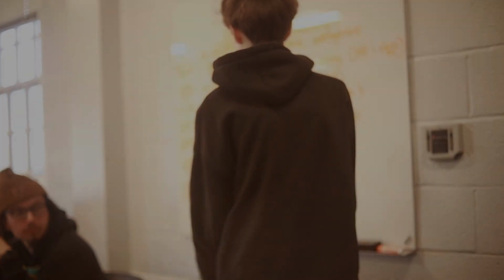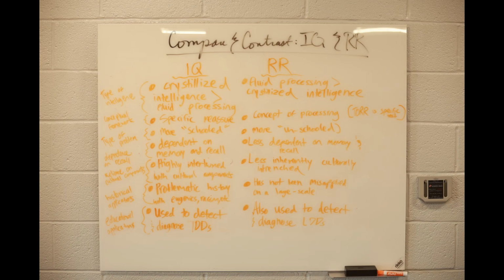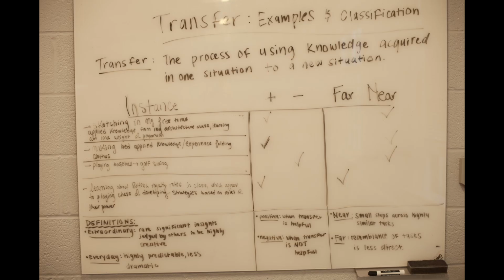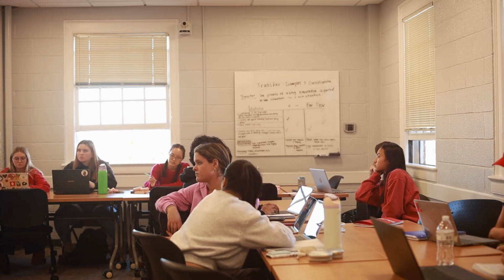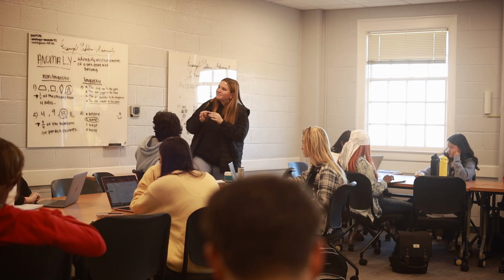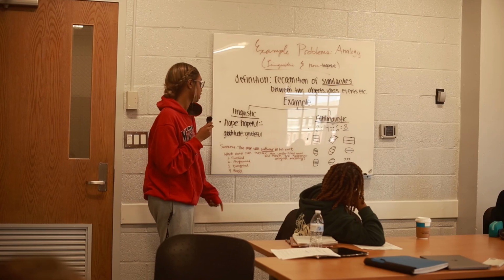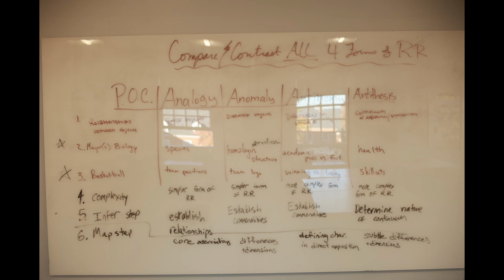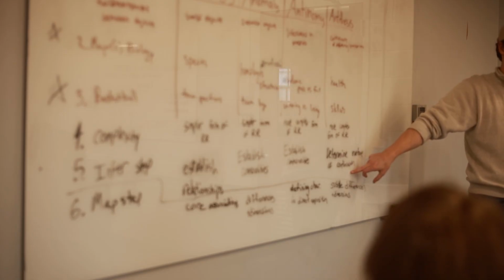LD2 Review Fall 2025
Review for the second LD of the semester, Fall 2025.